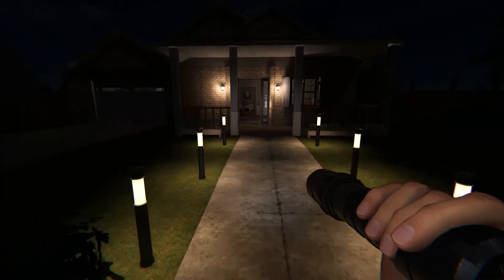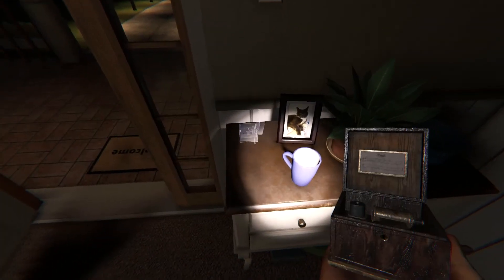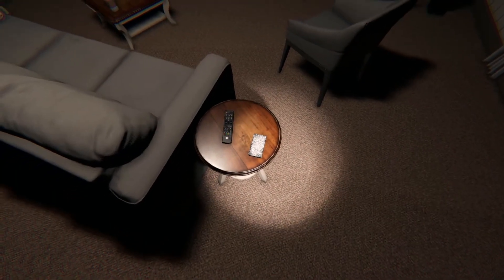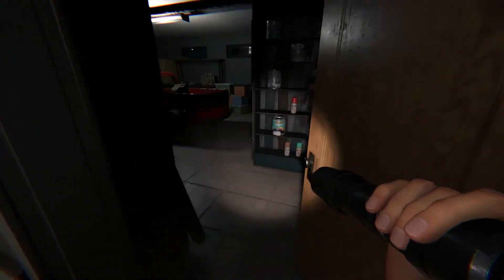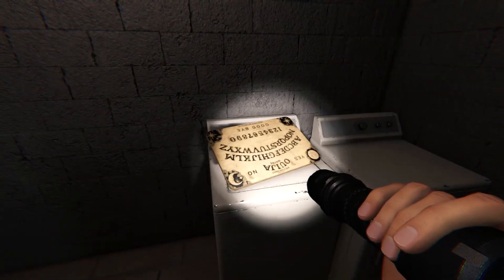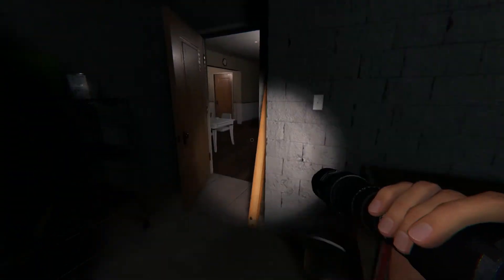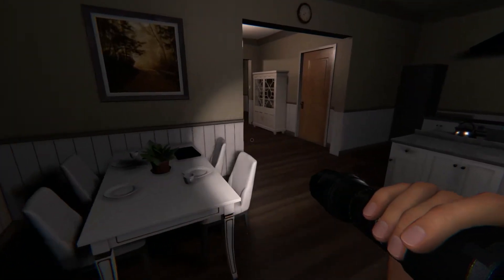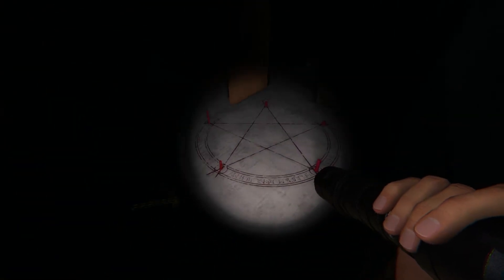Phasmophobia - Location of All Cursed Objects, 13 Willow Street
Spawn Location of All Cursed Objects in 13 Willow Street, Location of Music Box, Haunted Mirror, Tarot Cards, Summoning Circle, Ouija Board, Voodoo Doll in 13 Willow Street, Where Can I Find the Cursed Possessions in 13 Willow Street?, How to Find Every Cursed Object?, Location of All the Cursed Items.